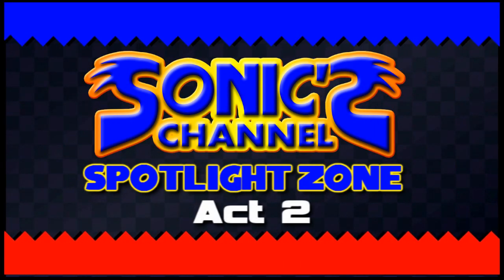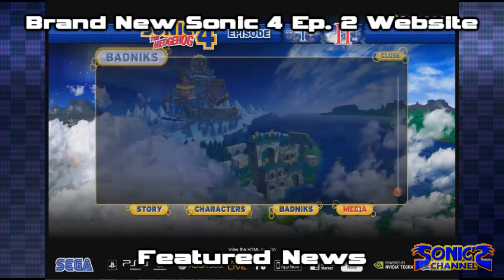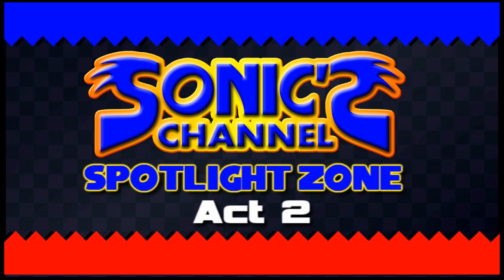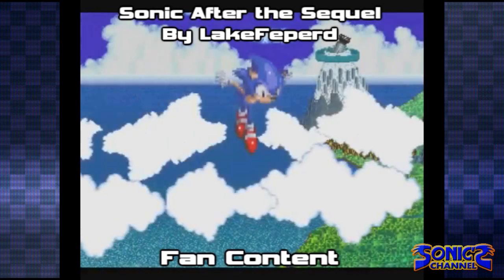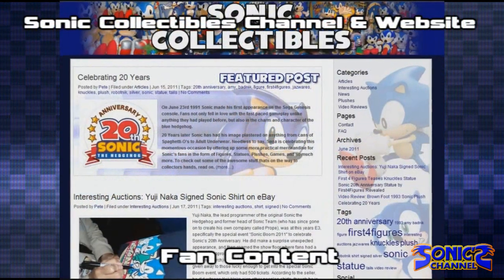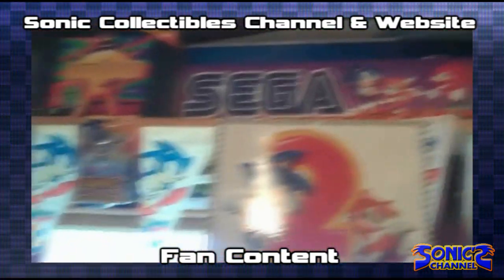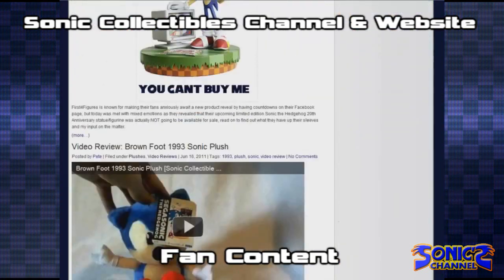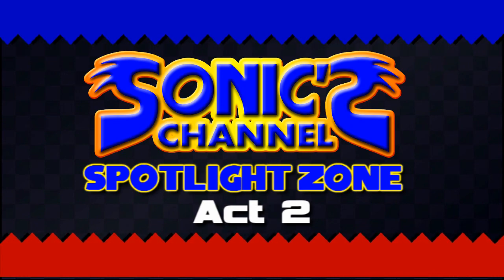SONIC SPOTLIGHT ZONE: Sonic 4 Website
(Demo Download in Description of this trailer)

THE Channel for EVERYTHING video games. Reviews, impressions, previews, live streams, full game playthroughs, everything under the 1up-Island sun. If you need your retro, classic and next gen gaming fix, we're it.